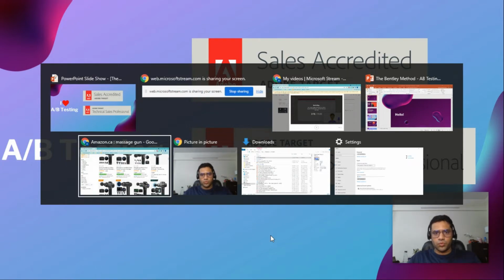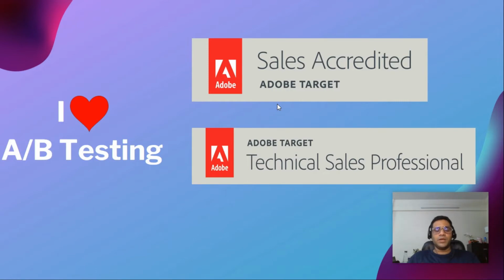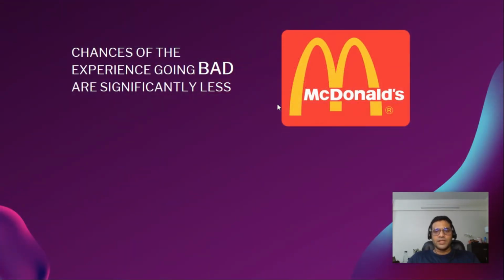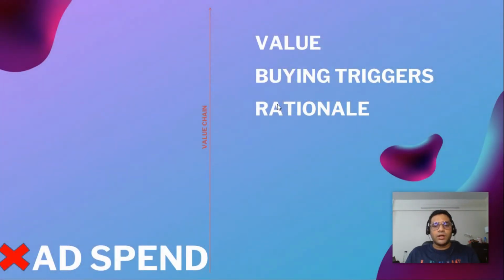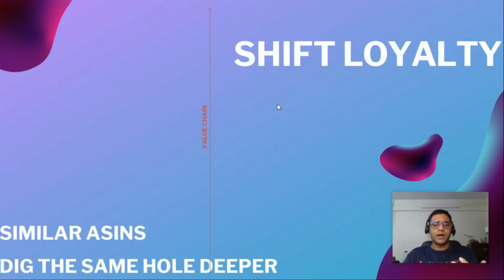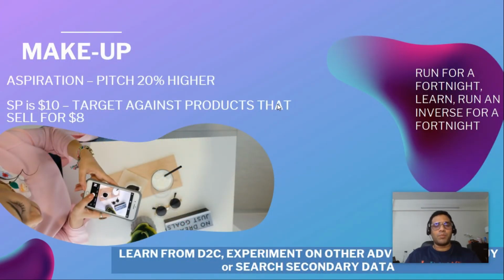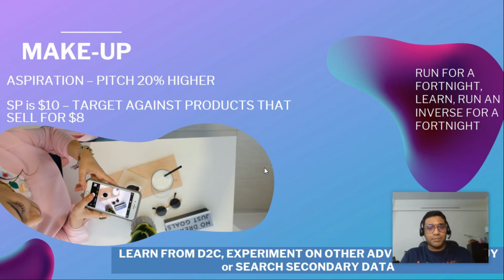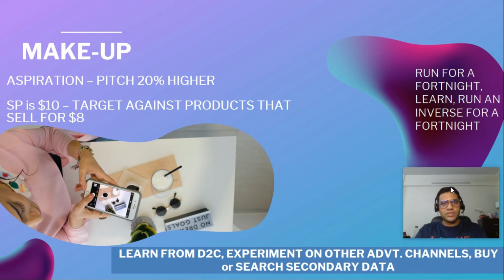The Bentley Method - AB Testing for Amazon Ads Product Targeting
In this video, I explain how we need to factor in psychological buying triggers to help shift brand loyalty and move away from pure ad-spend and competition ASIN-driven AB testing strategies.